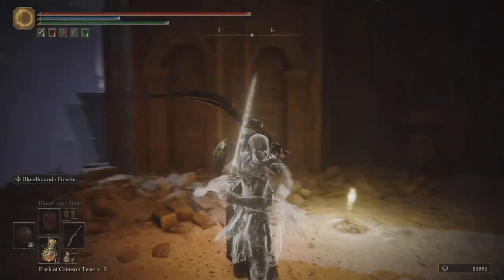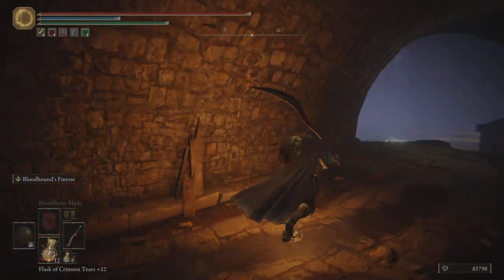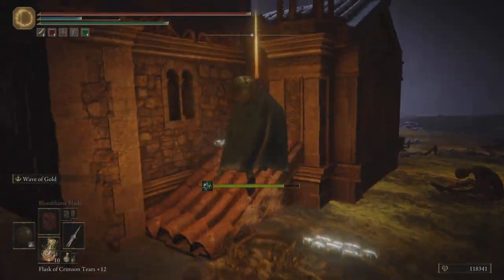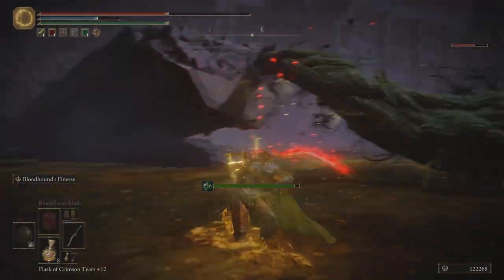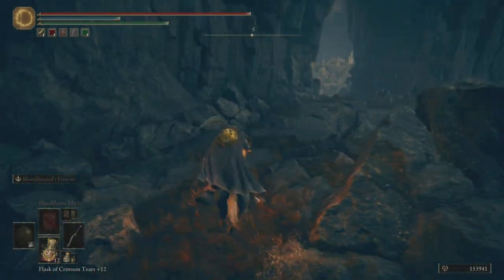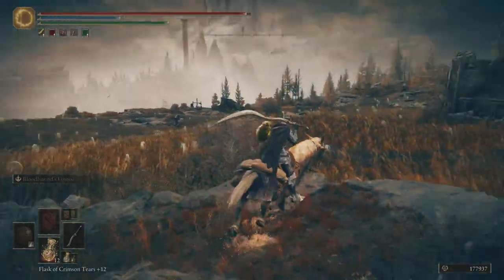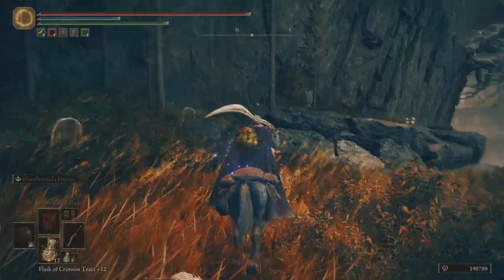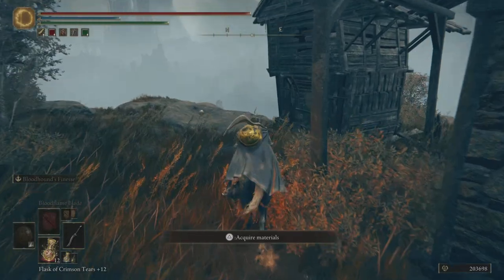Elden Ring - Shadow of the Erdtree DLC - Ep 6 (Full Game)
Finishing up Belurat Tower Settlement, Exploring the Castle Front encampment & the Prospect Town & surrounding area